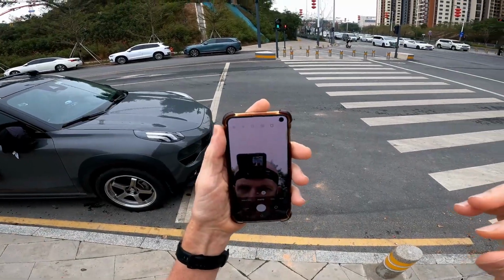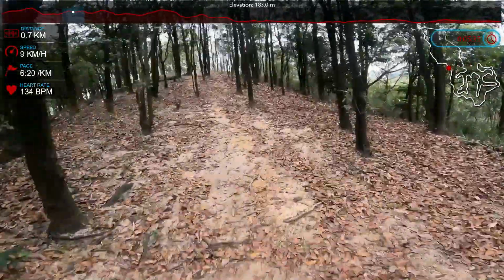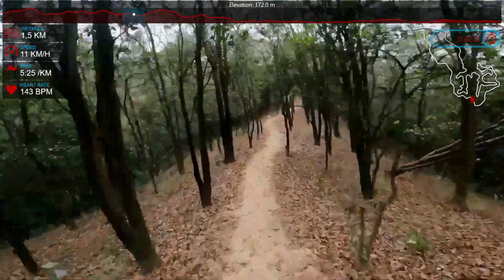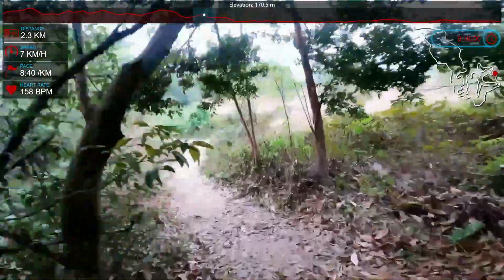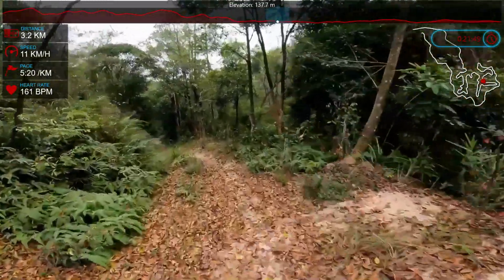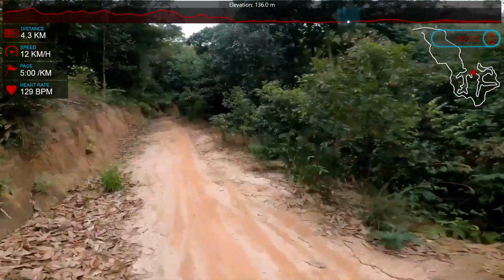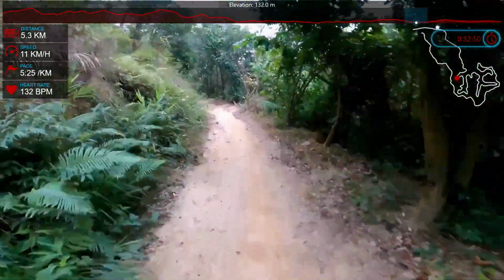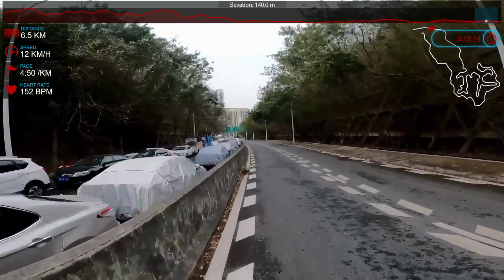I Ran On The Most Dangerous Trial in Shenzhen!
Here's a running video of a dangerous trail in Shenzhen's wilderness! Great also for treadmills.

Have you ever faced a hidden danger while running? Join me as I explore one of Shenzhen's urban wilderness areas—a stunning 6.7km trail filled with breathtaking ridgetops and valleys.

I’ve run everywhere in Shenzhen: from parks to beaches to mountains. But there's something about this trail that truly unnerves me... So much so that I only run here under certain conditions!

But don’t worry—today’s adventure was perfectly safe! Phew! You’ll get to see a side of China that most people never experience, and trust me, it’s worth it.

Who am I? I’m Peter, a 54-year-old Aussie who’s called China home since 2014. I created these videos for treadmill enthusiasts who want a scenic escape from boring walls! Think of it as a fast-paced tour through both famous and hidden gems in China.

Running tours are perfect for this! We’ll weave through bustling areas, sprint past less exciting spots, and make quick stops to soak in the sights. I hope you love this journey as much as I do!

I’d be thrilled if you’d share your thoughts on which parts of China intrigue you!

Most importantly, enjoy the run!